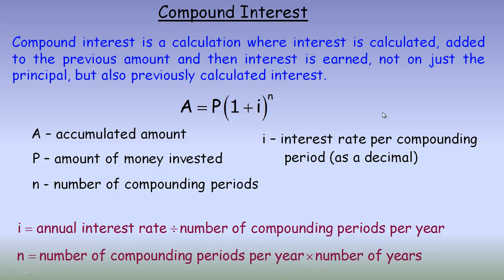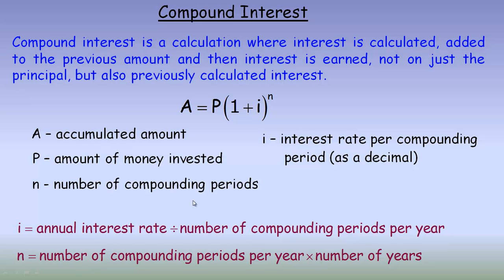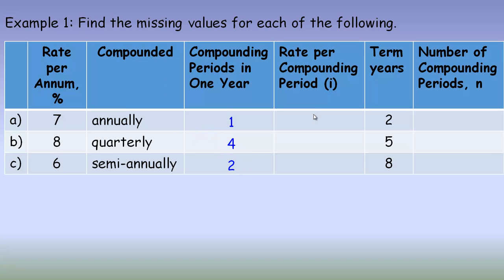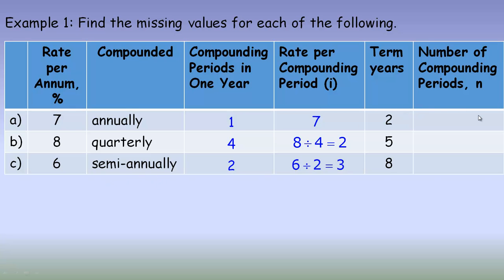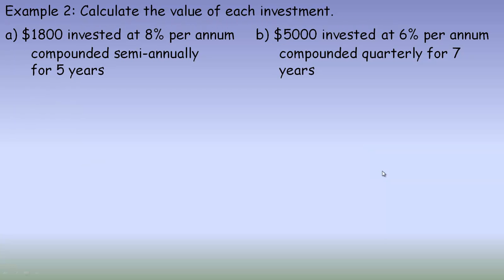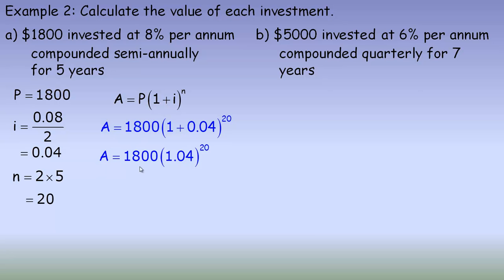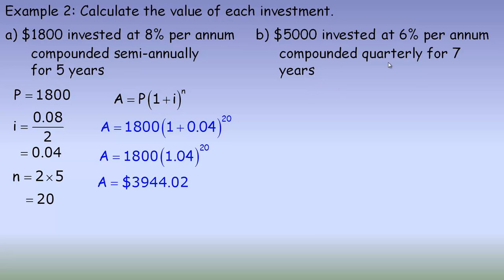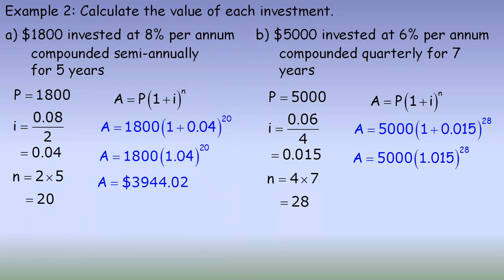Compound Interest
This tutorial was created for the Workplace Math course (MEL3E) in the province of Ontario, Canada. This video explains how to calculate compound interest using A = P(1+i)^n.  An example also includes how to determine i (interest rate per compounding period) and n (the number of compounding periods).